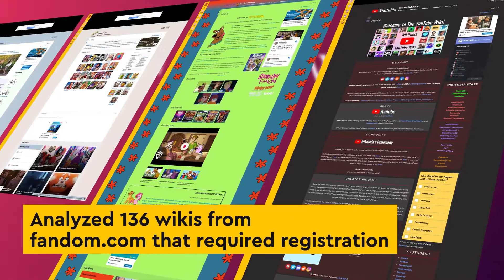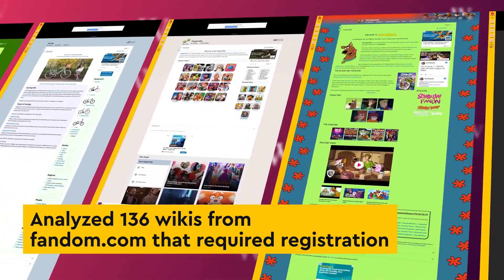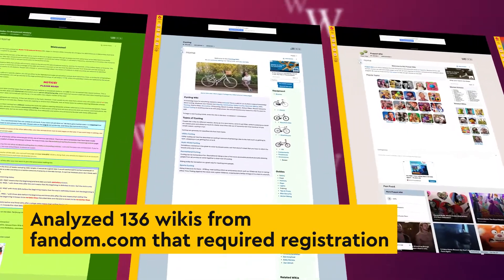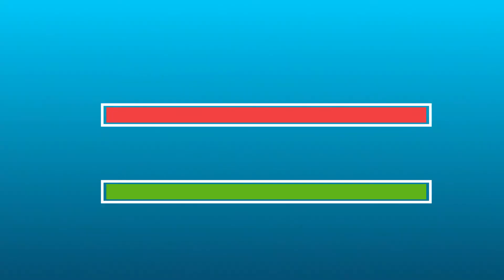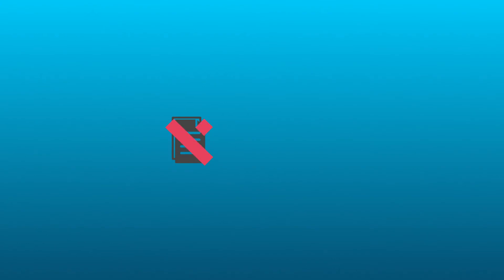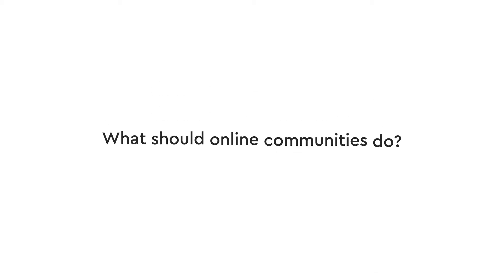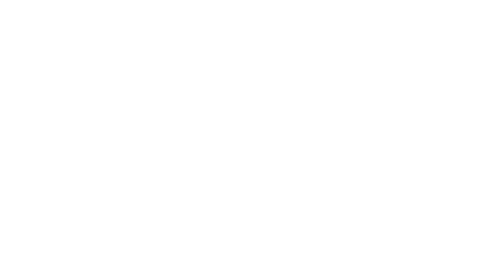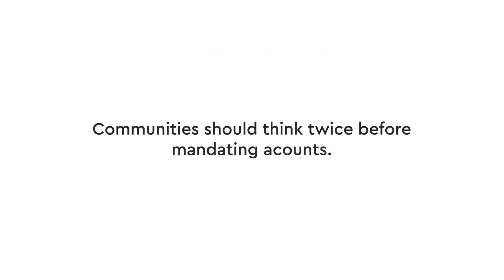"Hidden Costs of Requiring Accounts" by Hill and Shaw Explainer Video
Check out this blog post for more details of the paper
Citations for the paper: Hill, Benjamin Mako, and Aaron Shaw. 2020. “The Hidden Costs of Requiring Accounts: Quasi-Experimental Evidence from Peer Production.” Communication Research, 48 (6): 771–95.